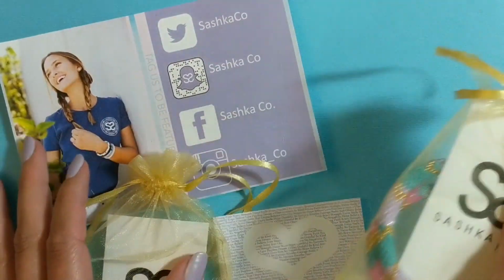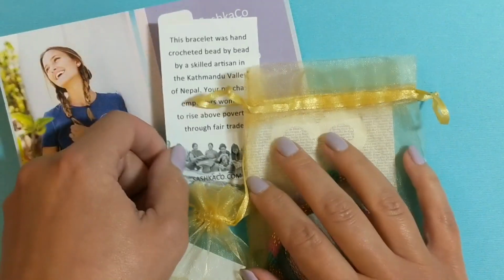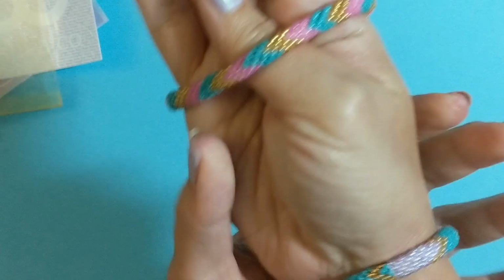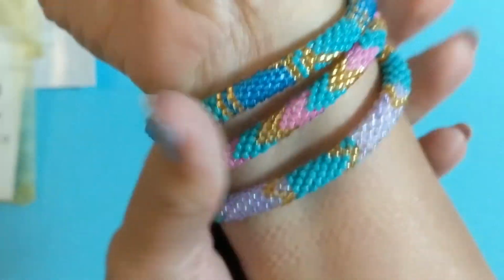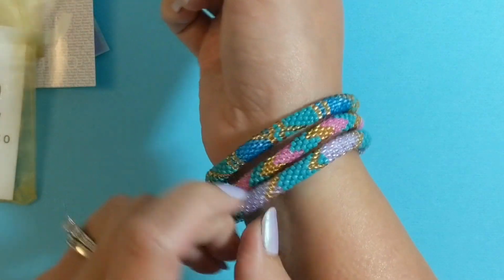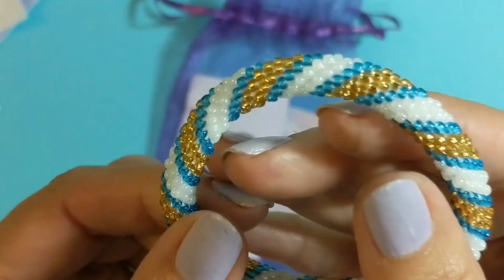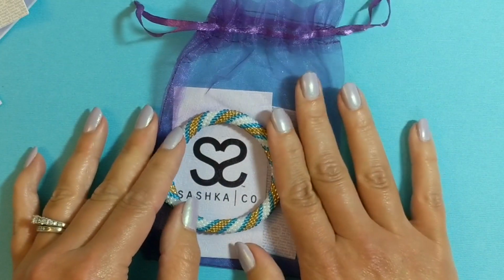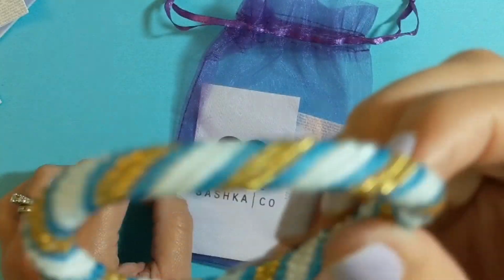Sashka Co. Bracelet Review COME SEE!!!!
OPEN TO READ!
Shop Sashka Co. products and you will be supporting women and helping them earn FAIR TRADE prices for their goods! Here, I give my honest review of the company and the product.

They offer:
LIFETIME GUARANTEE / EXTENDED SIZES OVER 8"/ GREAT CHOICES / READY TO GIFT!

To enter You must be at least 18 years of age.
Once 2K subbies are reached:
Selected winner must be *a visible subscriber with valid Youtube and/or Instagram account,
Like video, leave a comment as per guidelines, and tag on Instagram using
I appreciate you all for participating and helping encourage other women!

Best wishes to all who enter!
~Raquel

Where do I purchase my SUPPLIES? BLITSY!! Come shop with me for all your crafty needs!

The use of this link allows me to bring you better giveaways and supports my channel at no extra cost to you. On occasion, I will share discount links when and if available

Clicking on those links help to support Paints and Glitter .  I purchase all my own products unless otherwise stated in the video.  From time to time I will get product to review, all opinions are my own and no opinion will be swayed by the products' popularity or company. Be inspired, Be Blessed! ~Raquel